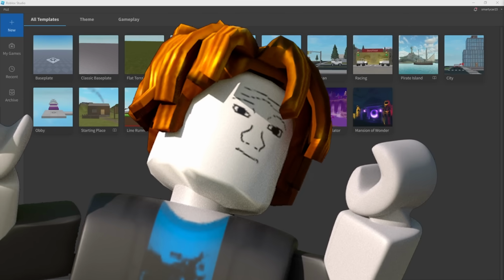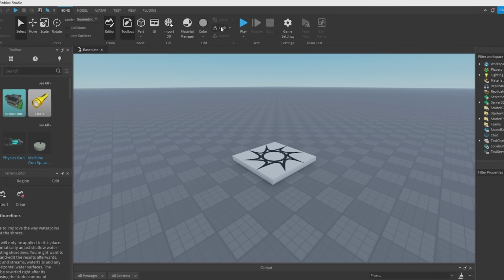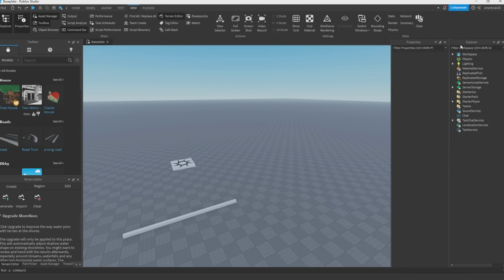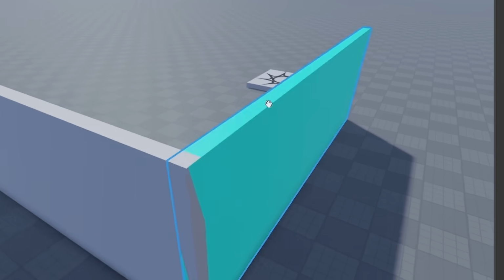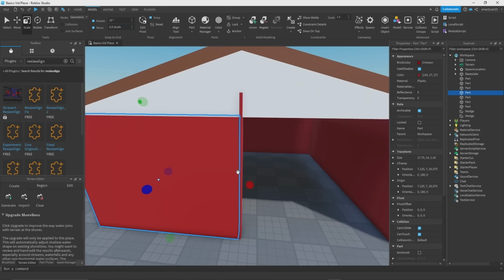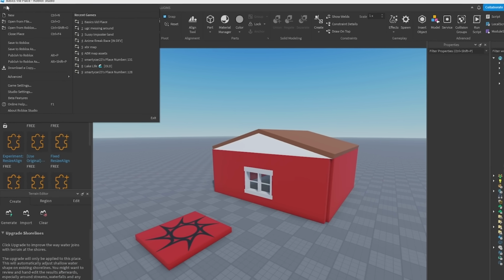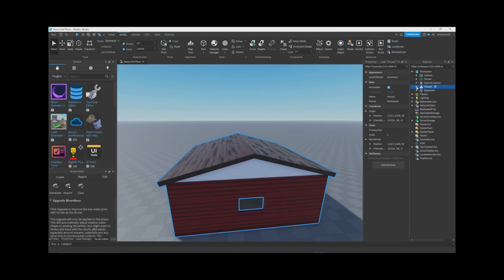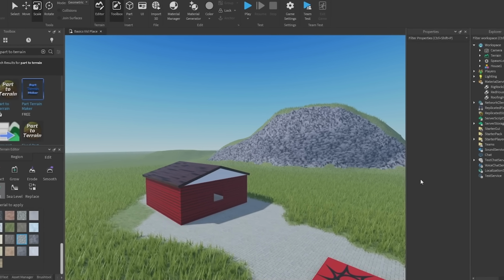The ULTIMATE Beginner Guide to Roblox Studio.. (Start BUILDING Now!)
In this video, I'll be giving you the ULTIMATE beginner guide to mastering Roblox Studio and start building mind-blowing games right away!

Dive into the world of Roblox game development with me as I unravel the secrets of Roblox Studio and teach you how to create your very own virtual game in the... metaverse. I'll be breaking down every aspect of the software in simple, easy-to-understand language that even the newest of the newbies can follow along with. This comprehensive guide is filled with step-by-step instructions, helpful tips, and expert advice to ensure that you'll be up and running in no time.

Throughout this amazing tutorial, we'll be covering everything from installing Roblox Studio, navigating the user interface, building basic structures, and implementing advanced features. I'll also share some of my personal favorite tricks and shortcuts to help speed up your development process and make your life easier.

⏳TIMESTAMPS:
0:00 | MOTIVATION
1:38 | How to Download & Open Roblox Studio
03:20 | The UI of Roblox Studio
04:45 | Keybinds of Roblox Studio
05:32 | The UI of Roblox Studio: Continued
13:47 | Basics of Building
26:16 | More Parts of Roblox Studio
32:29 | Advanced: Building Techniques
33:40 | Advanced: Terrain Editor
38:29 | How to Script on Roblox

🔷GET A FREE SCRIPTING CHEAT SHEET (The Basics in ONE Place!)

Follow me for more dev tips, roblox news, and more!